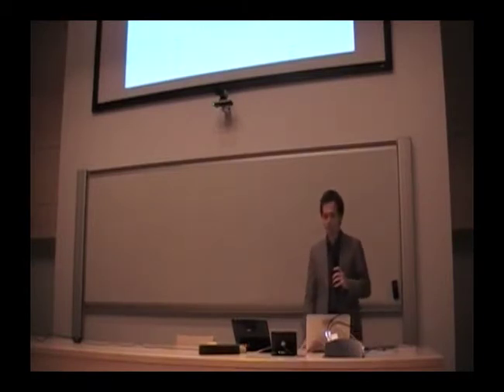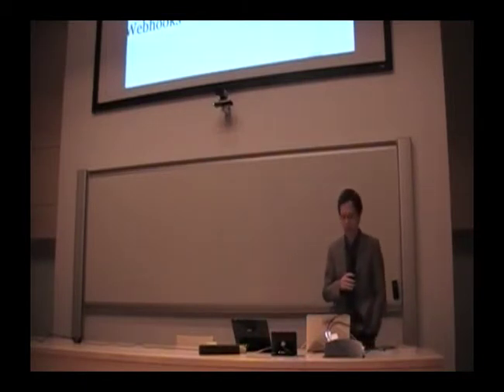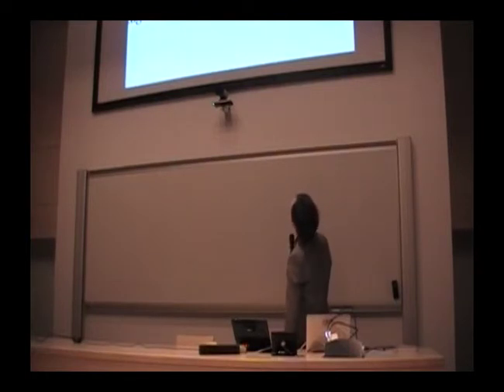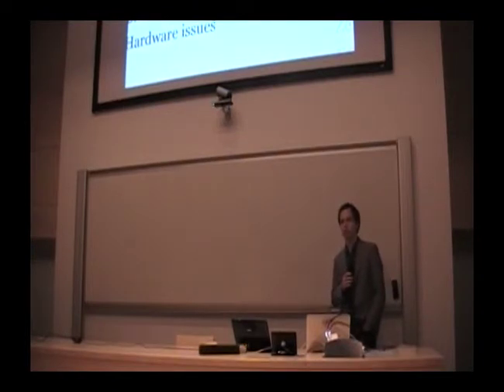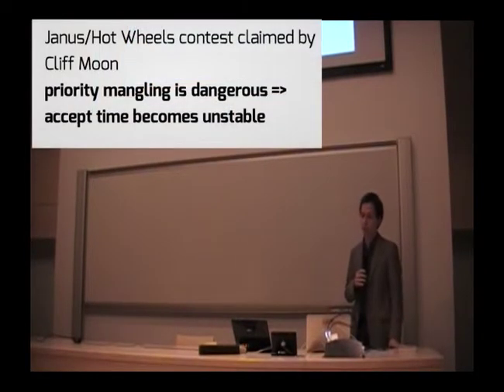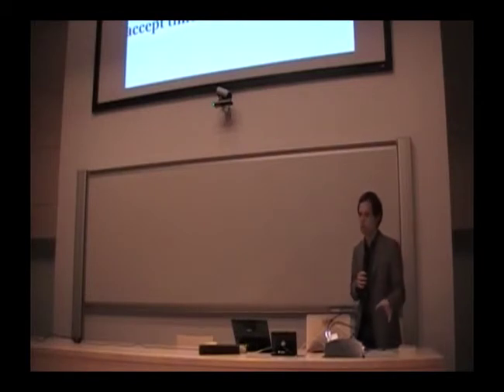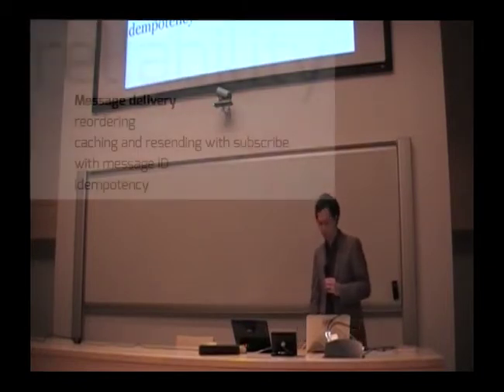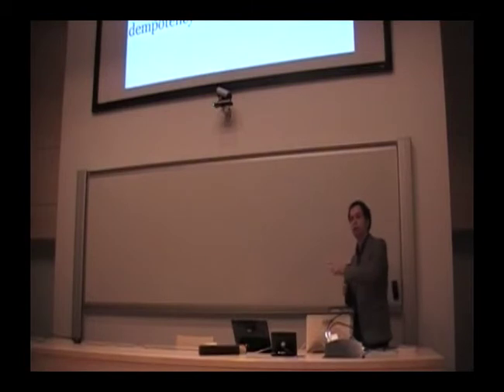EFL Kraków 2012 - Gleb Peregud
"Oortle - linearly scalable pub-sub system" by Gleb Peregud